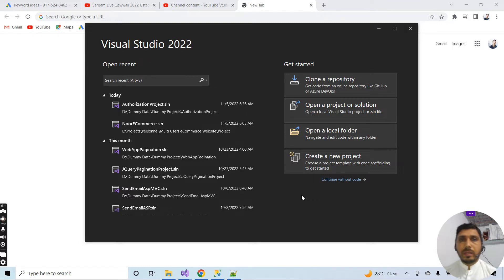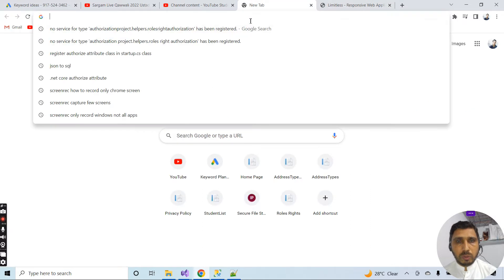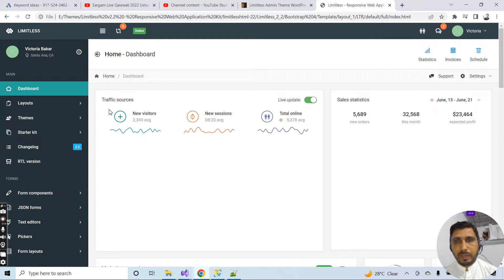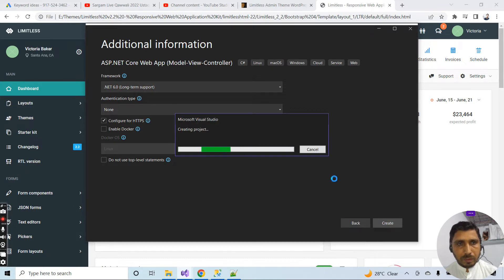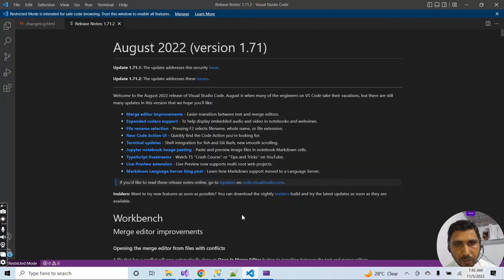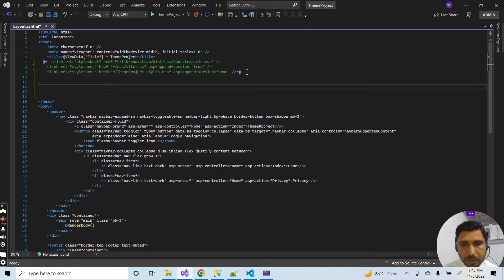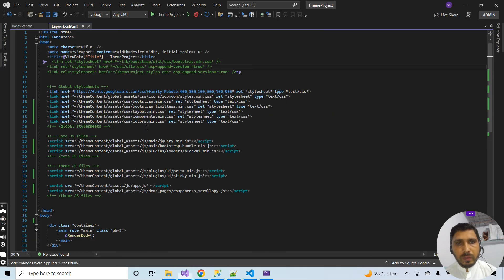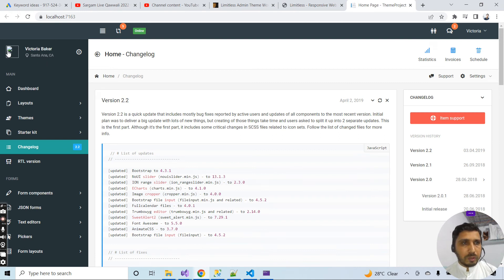(#19) How to implement a Theme in ASP MVC NET 6?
We often implement our own theme in ASP MVC .NET 6 Website. In this video, I have given a complete explanation on how to implement your own theme in ASP .NET 6 App. You can buy a theme from internet and then use in your project according to the steps that I mentioned in this videos.